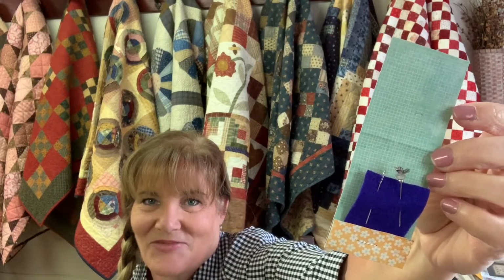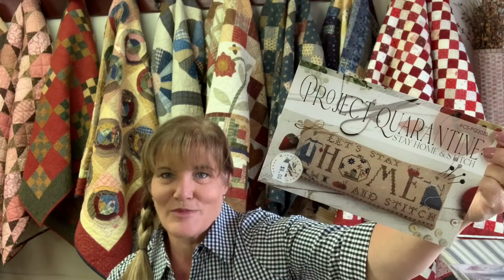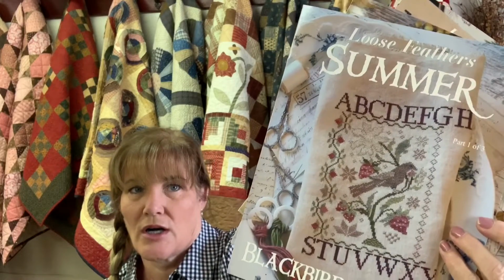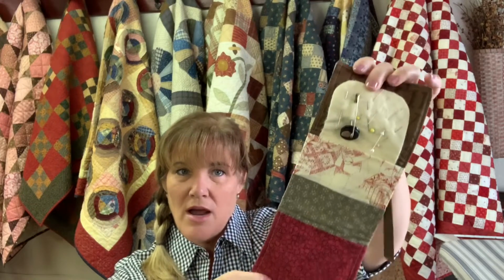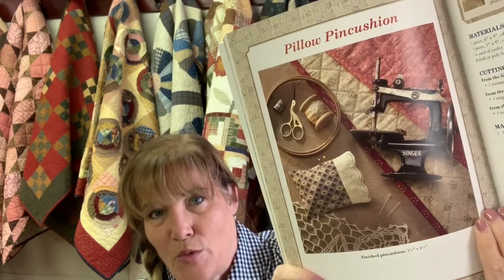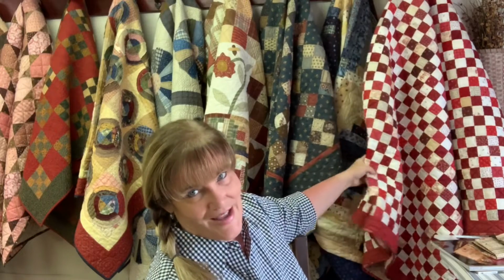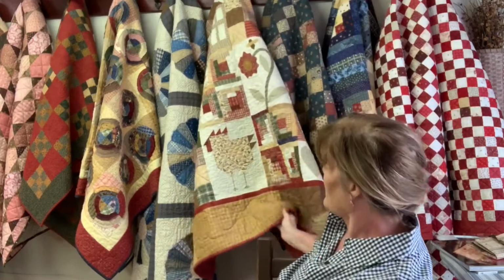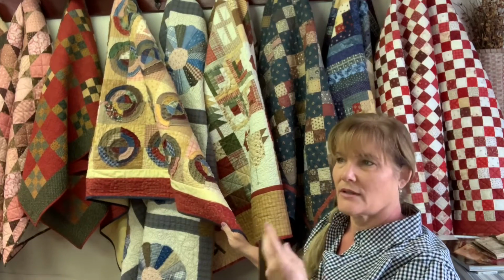FlossTube: Stitchy Talk and a Giveaway !